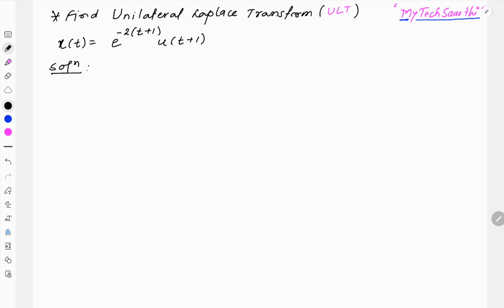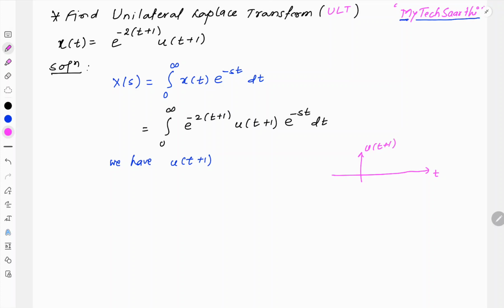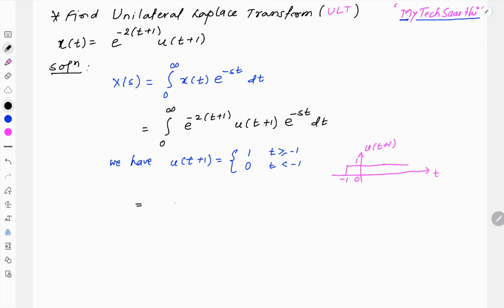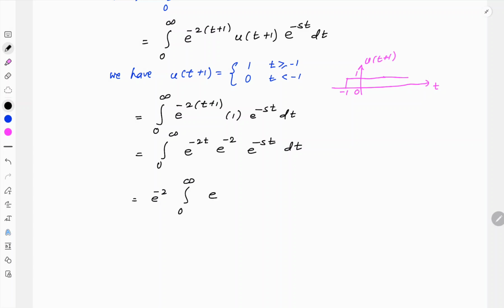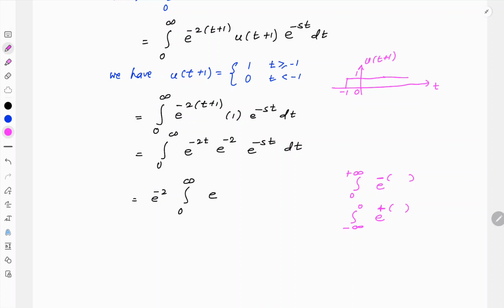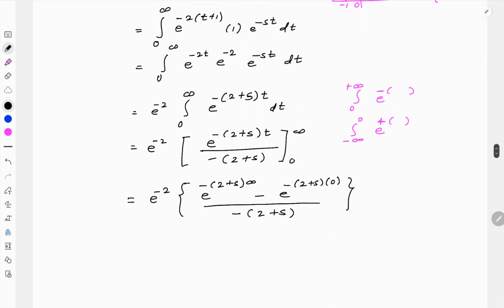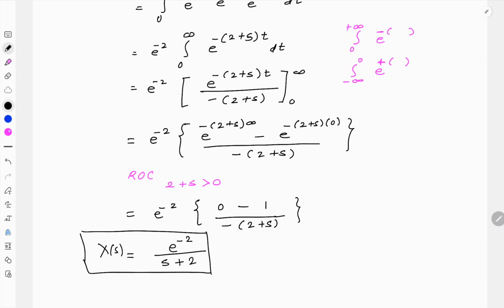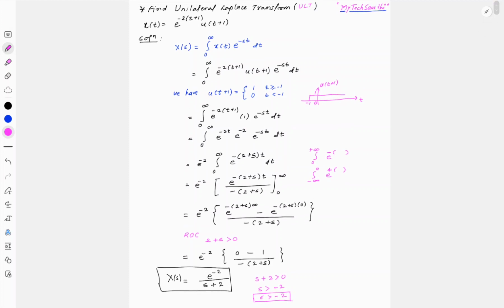5.8 Example on Unilateral Laplace Transform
Example on Unilateral Laplace Transform